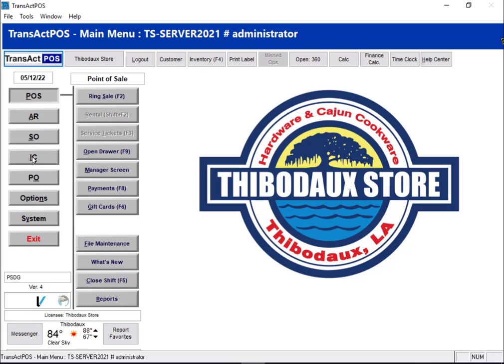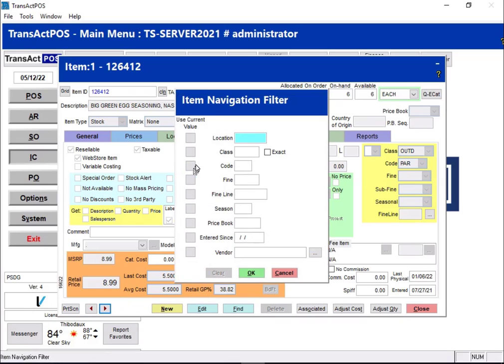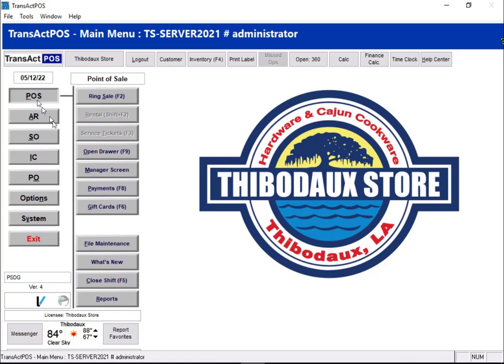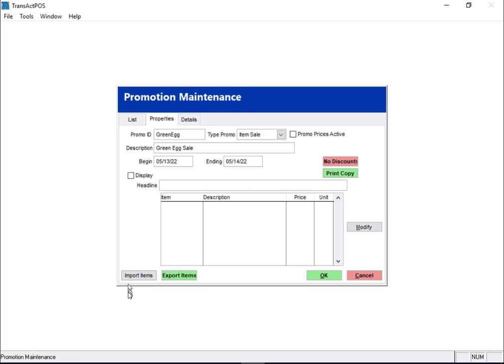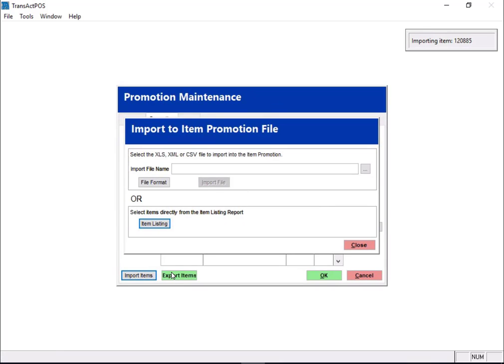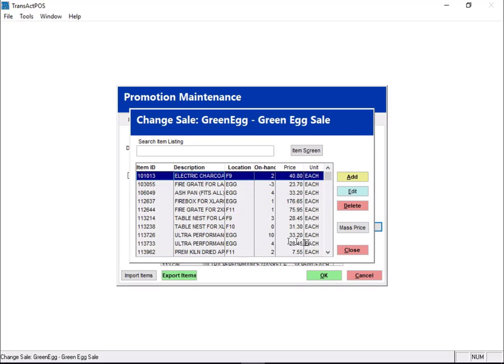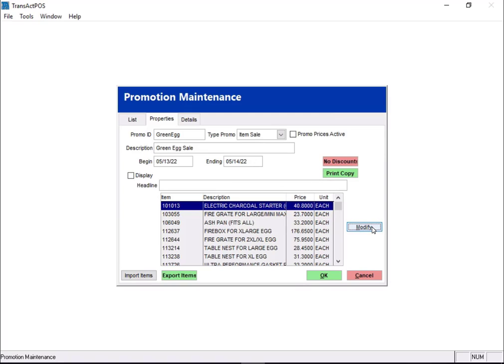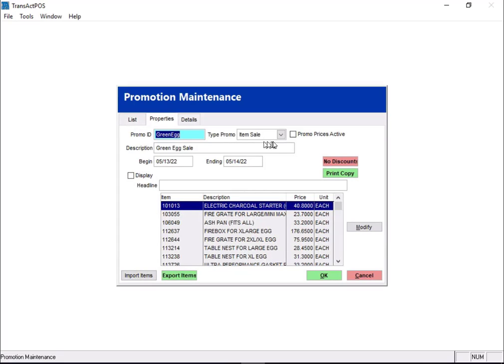TransActPOS - Creating Promotion using the Import Feature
TransActPOS Promotions can be imported directly into the POS - Manager Screen - Promotion using the following instructions.